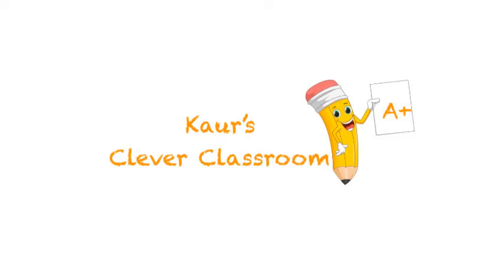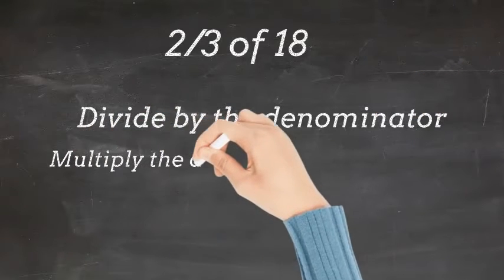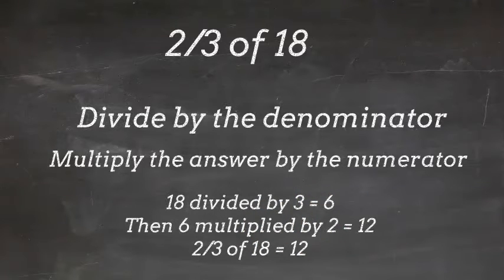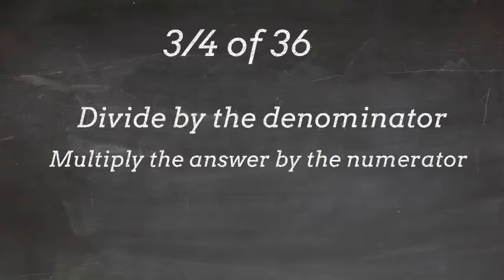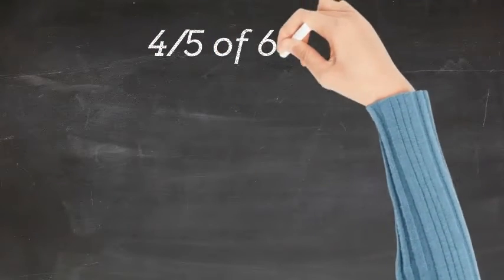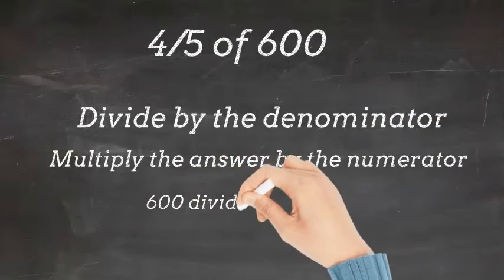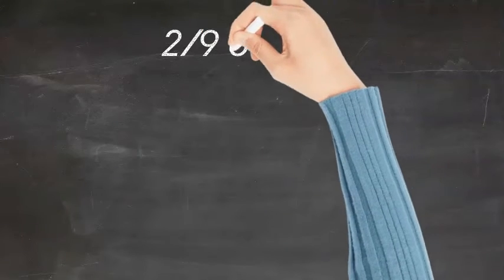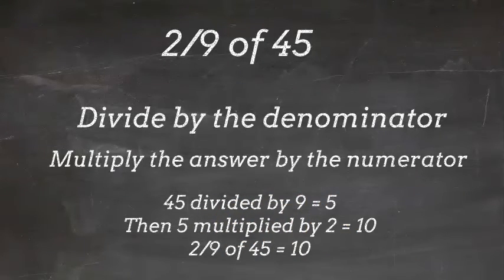Fractions of quantities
Let's work out fractions of quantities!